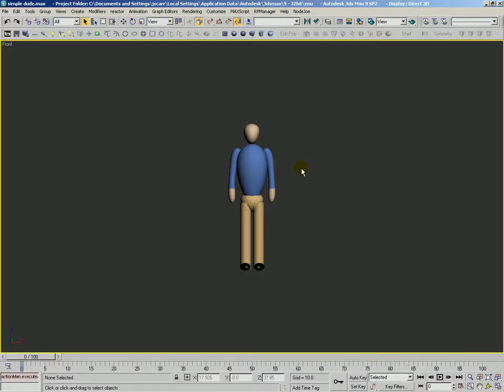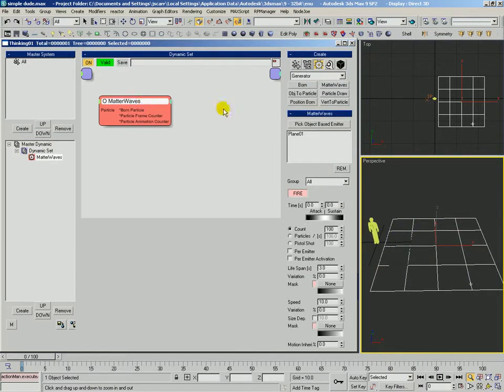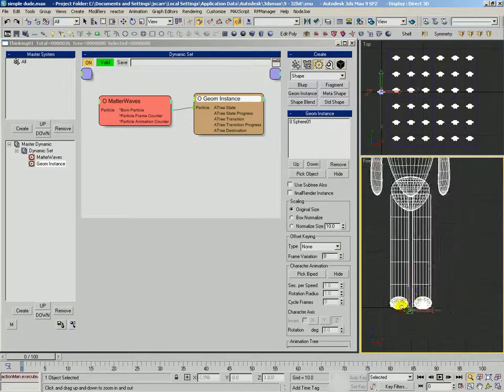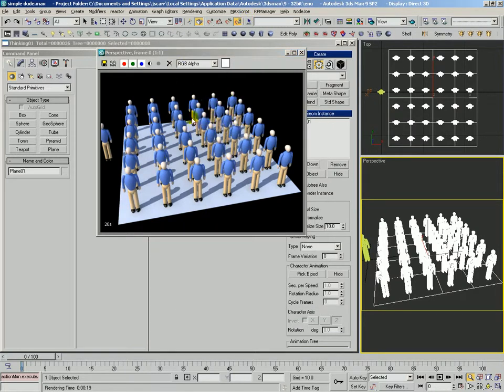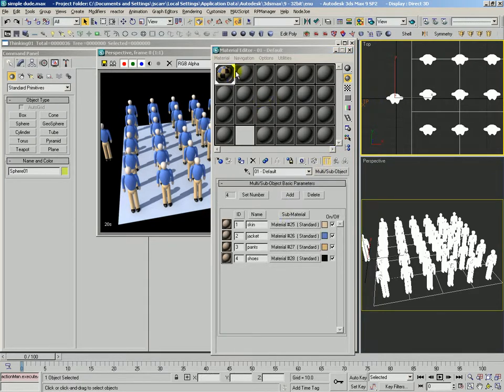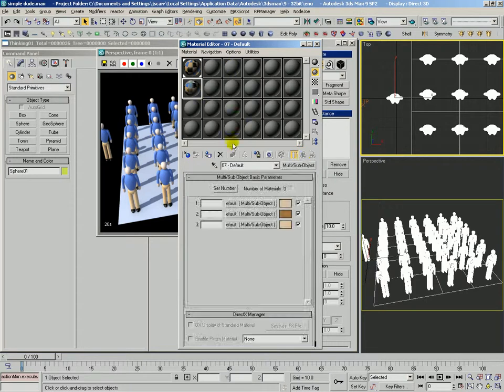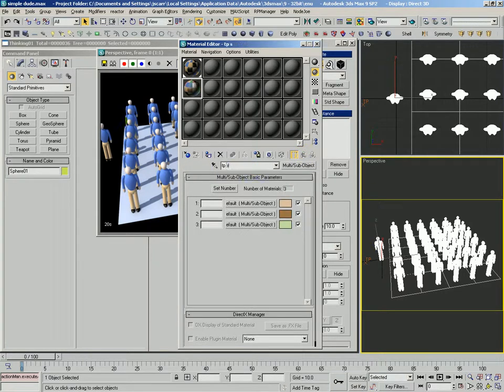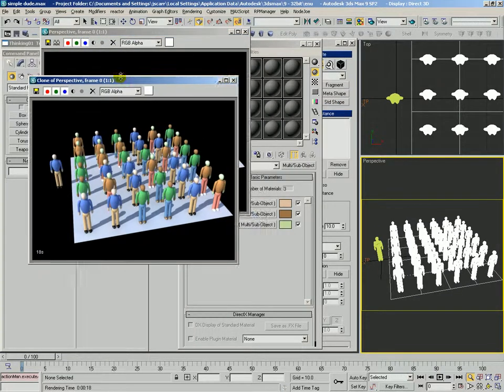TPVarTexmap Material Part A